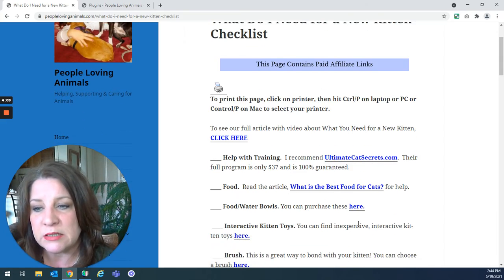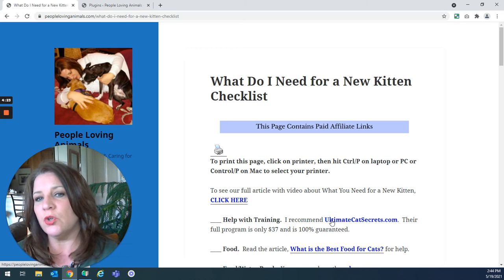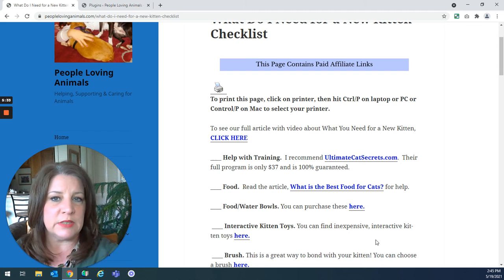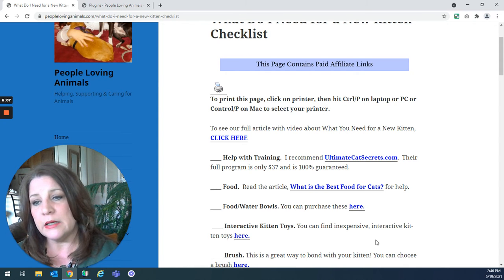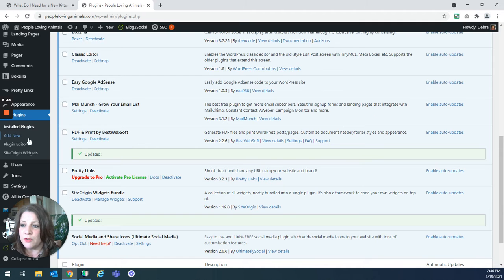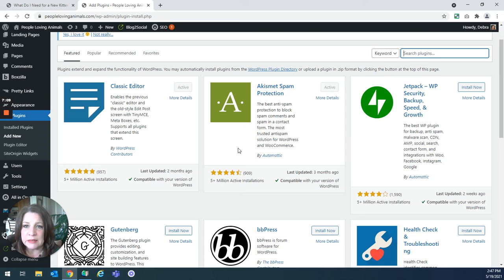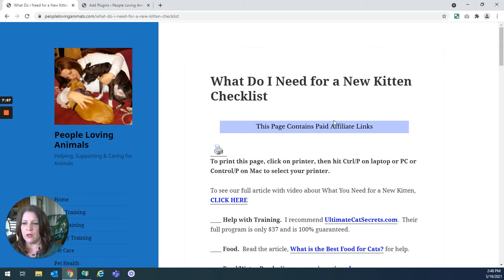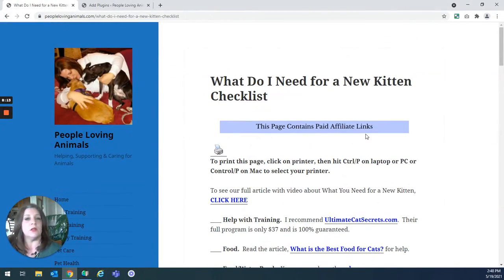How to Make a Blog Post a Printable PDF [Great Way to Get Email Subscribers!]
In this video, I’ll show you how I make a blog post printable, and also give you tips on how I use printable blog posts to get hundreds of email subscribers! Debra